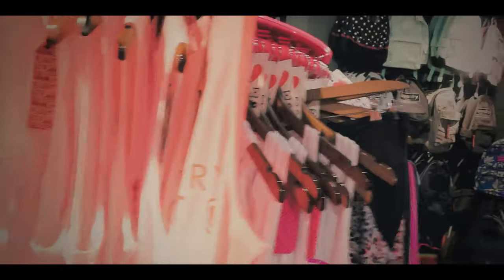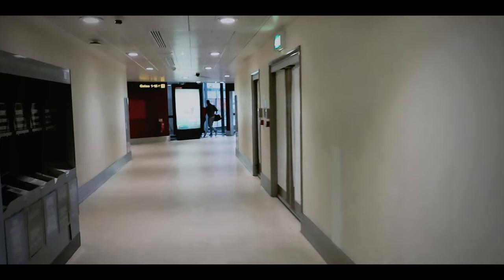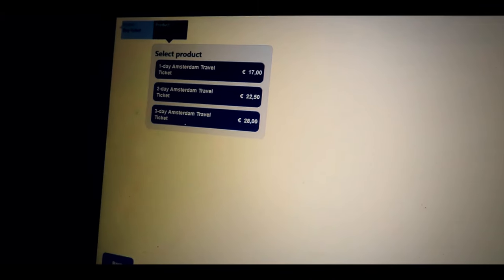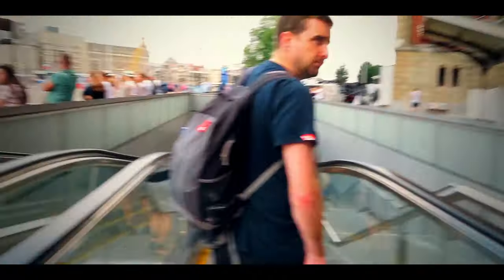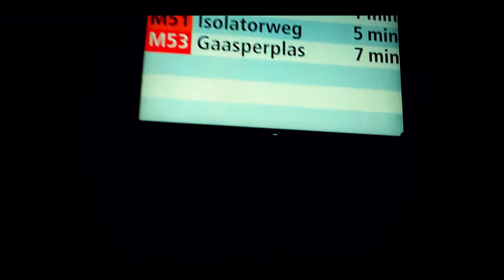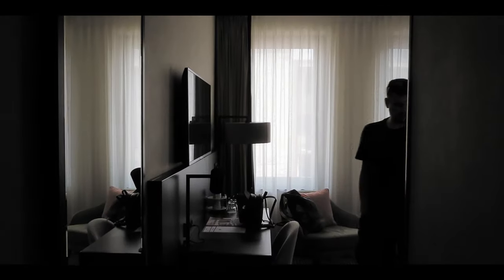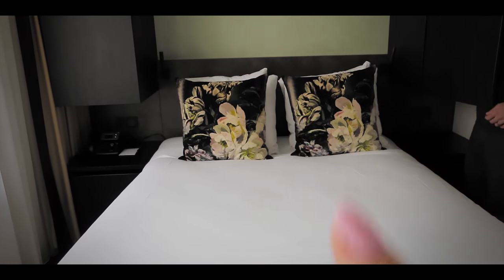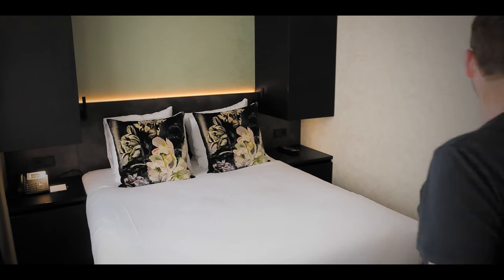Amsterdam Trip Vlog - Travel Day | Foodhallen | Monet Garden Hotel | MOAK Pancakes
Day 1 - to celebrate my brothers birthday we headed for a 3 day city break to Amsterdam to see what the city had to offer.

***Links***